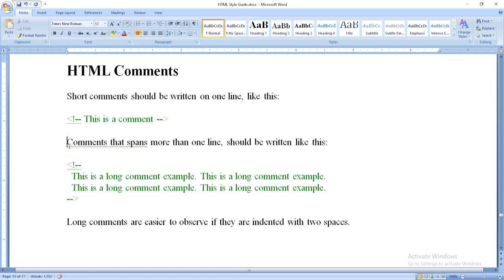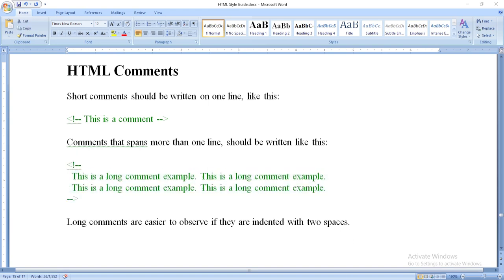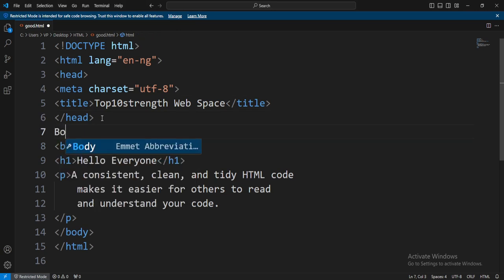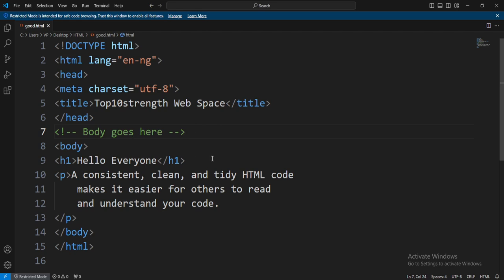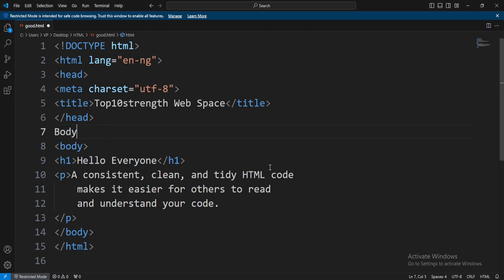HTML Tutorial for Beginners to Advance: 189 HTML Basics Crash Course - HTML Comments inside code